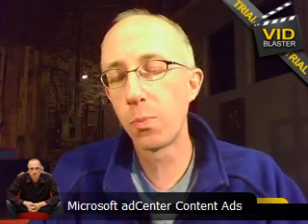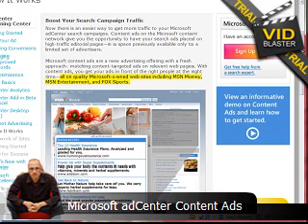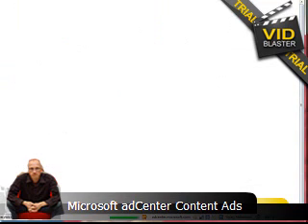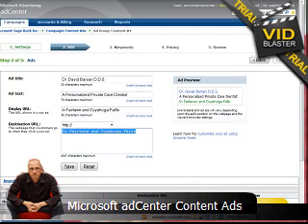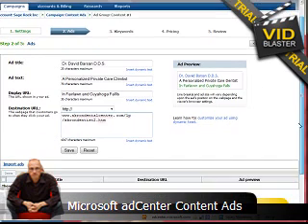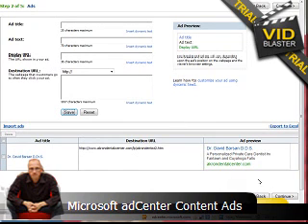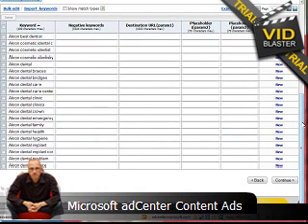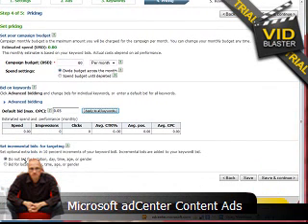Microsoft adCenter Content Ads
Content Ads are now officially available to all adCenter advertisers. Watch as I set up a content network compaign live and for the first time.